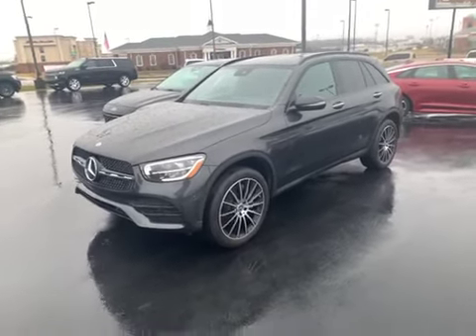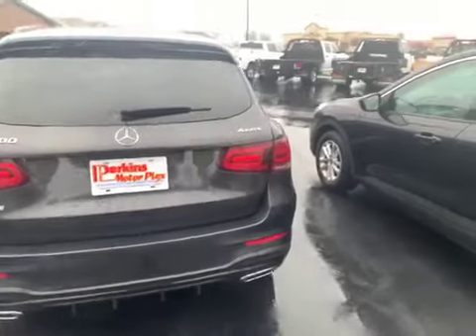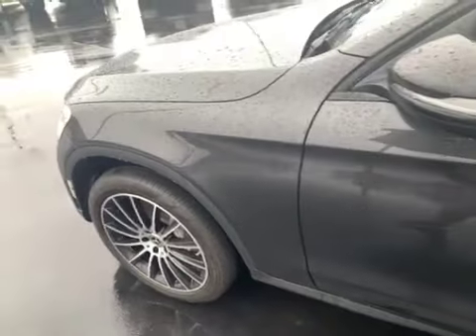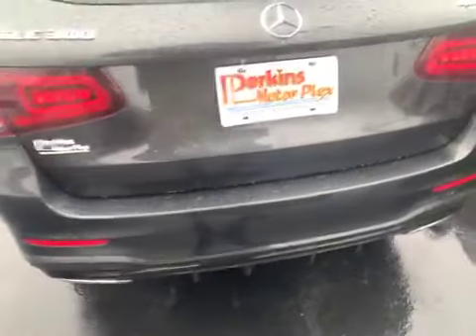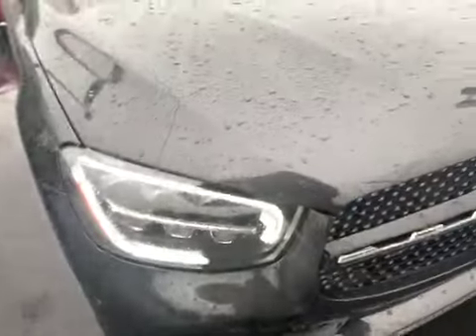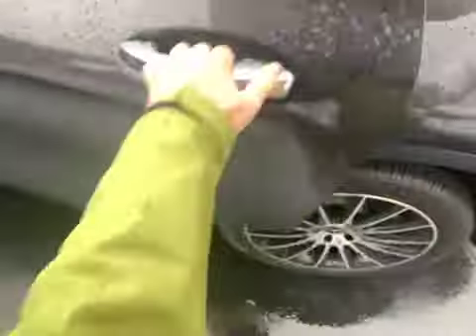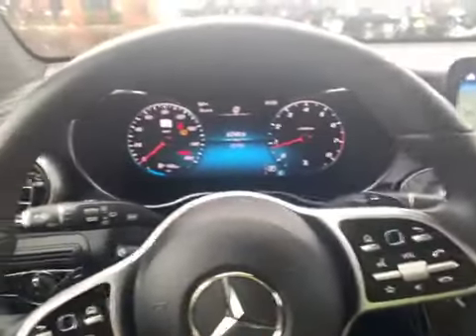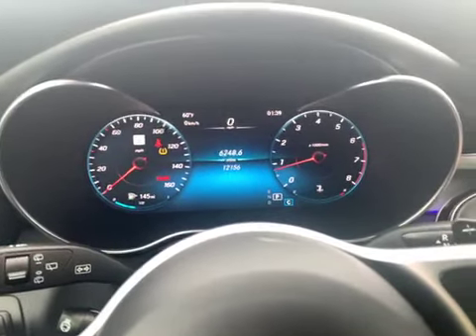2022 Mercedes Benz GLC 300. Stock # 368381